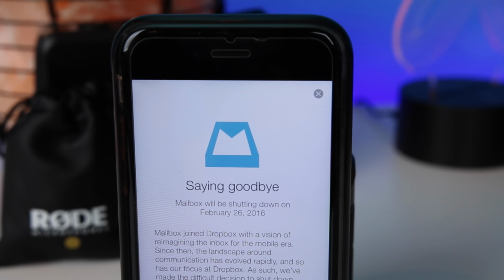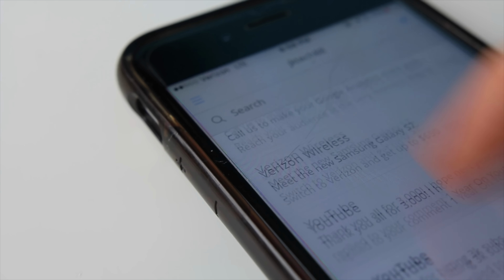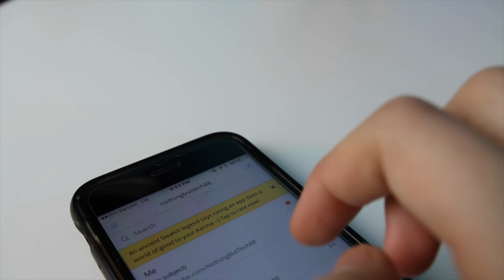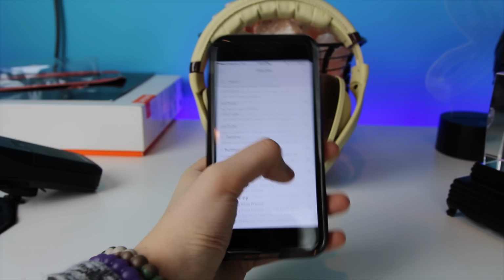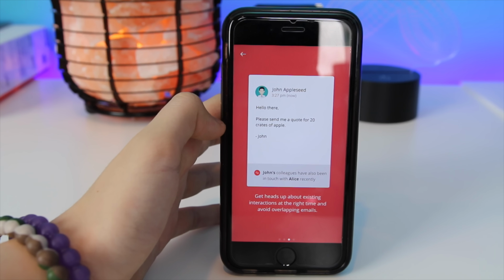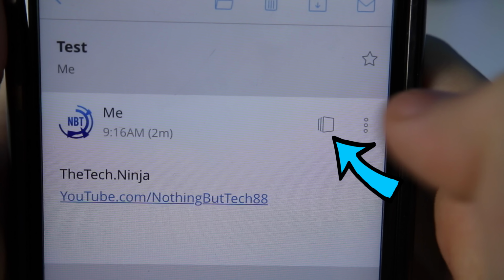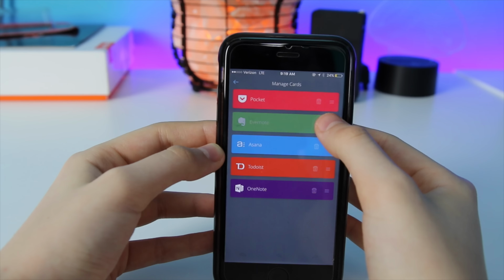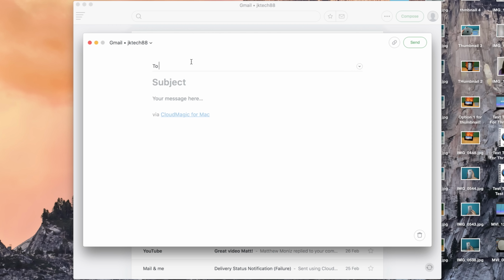Best Email Client?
With the closing of Mailbox, I like many other people, was in need of a new email client. I found a new service which combines speed, and functionality into a visually pleasing app, which is now my favorite email client across all platforms. This is my review of CloudMagic.